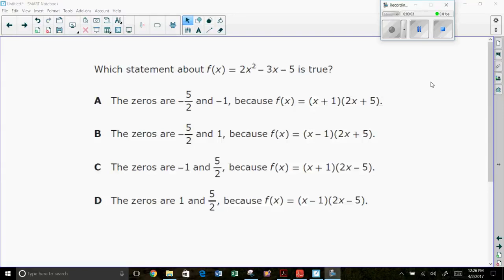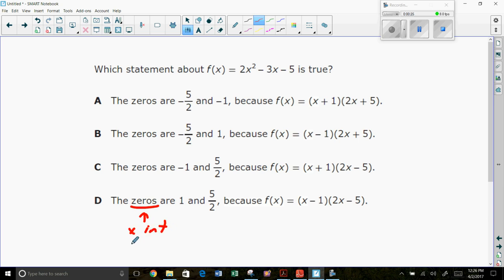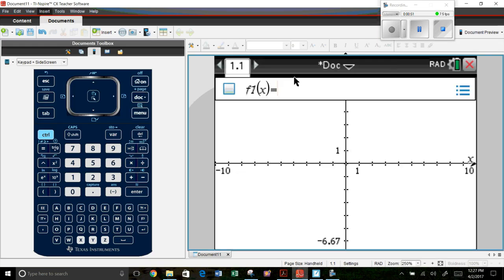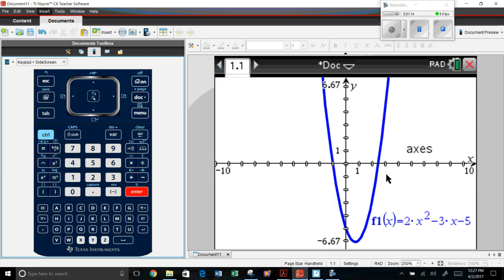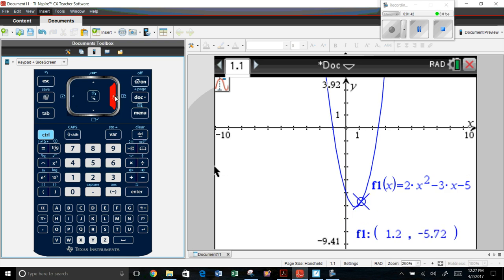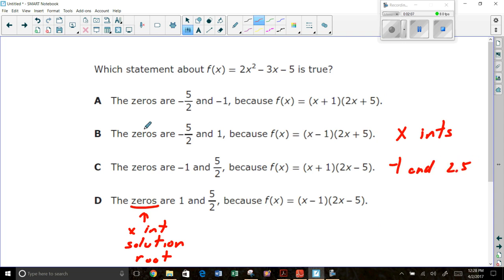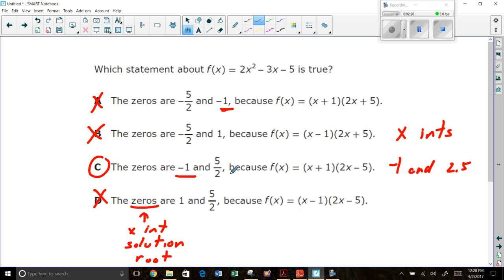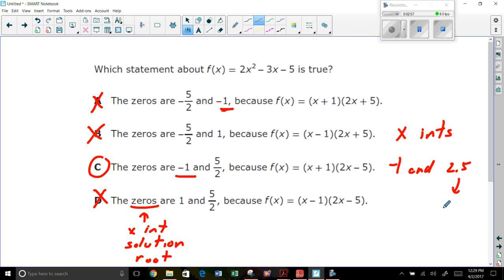A 7B 2016 37